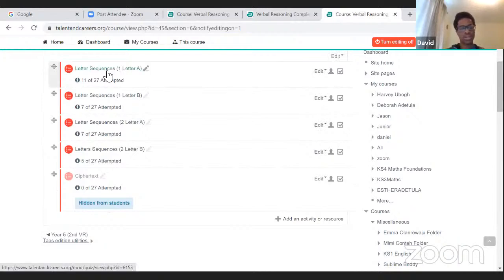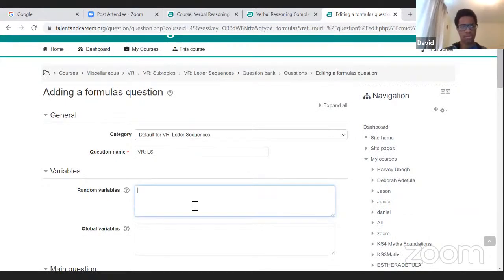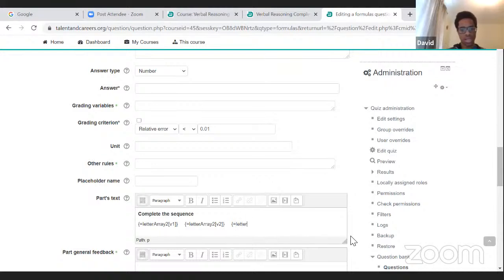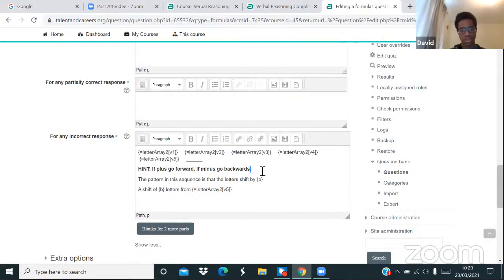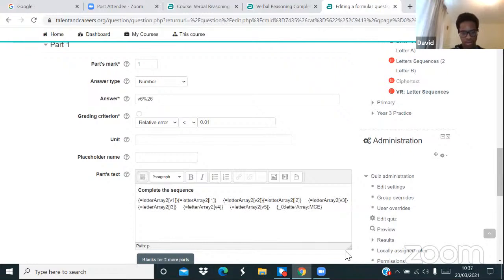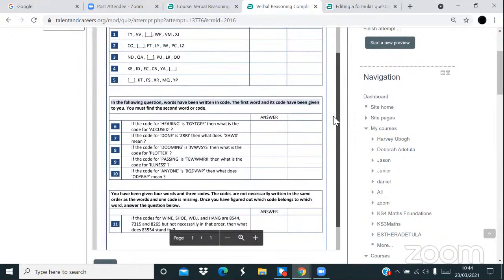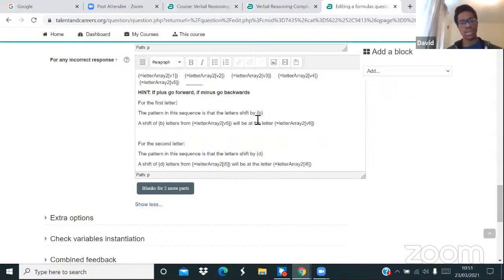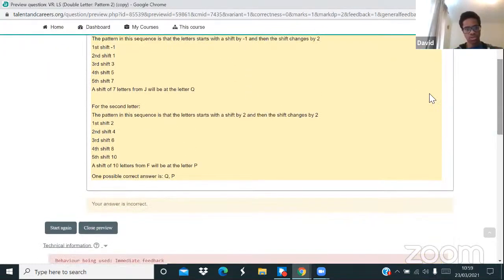Talent and Careers's Personal Meeting Room